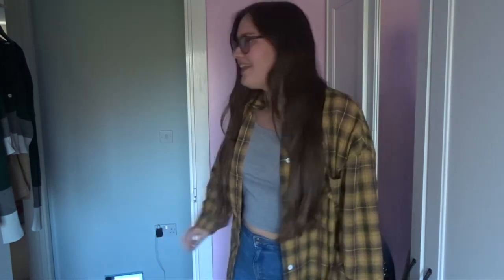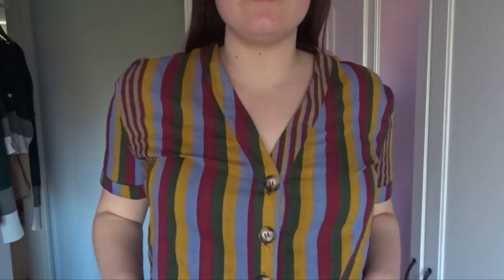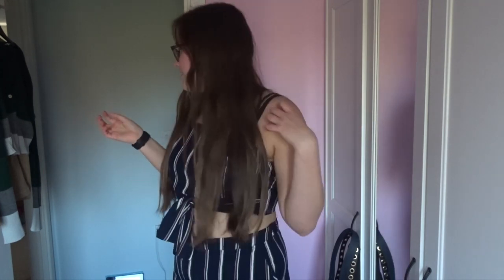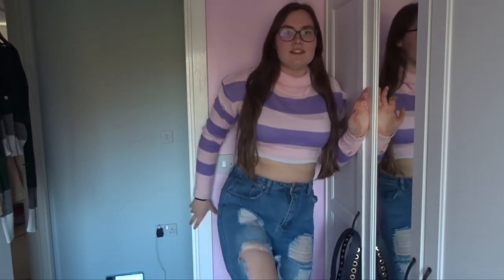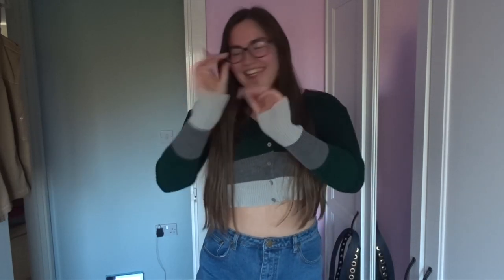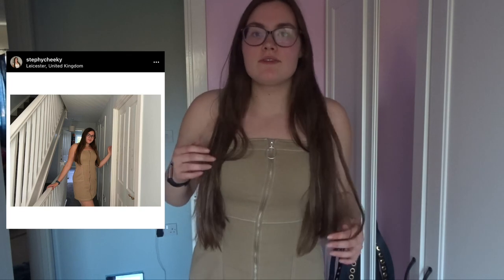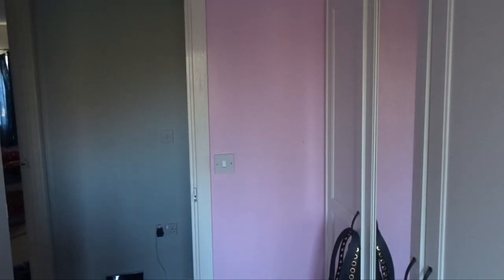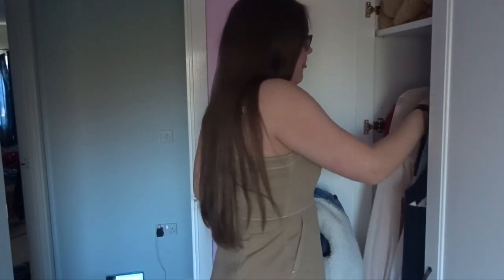Spring & Summer Midsize Outfits 2021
Clothes listed

Navy Stripe Co-ord  HAS SOLD OUT
Here’s Similar :

White square crop top underneath
Here’s Similar: White Cotton Rib Square Neck Crop Top | Tops | I SAW IT FIRST

4 Tone cardigan: Daisy Street 90's Cropped Cardigan in Green Stripe

Beige Dress Similar
: Cotton bodycon dress - Denim blue - Ladies | H&M GB

: Corduroy dungaree dress - Beige - Ladies | H&M GB

Happy Shopping x

Steph x